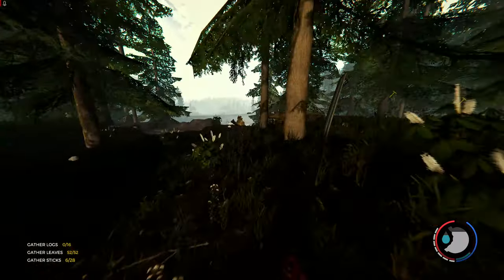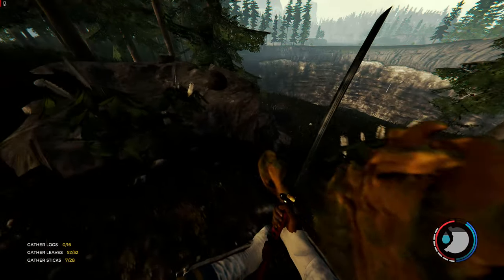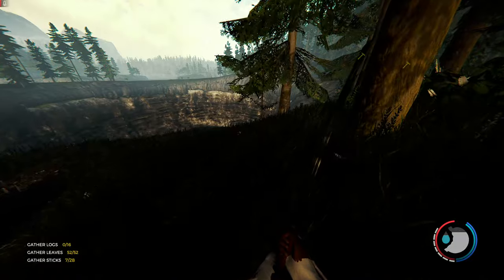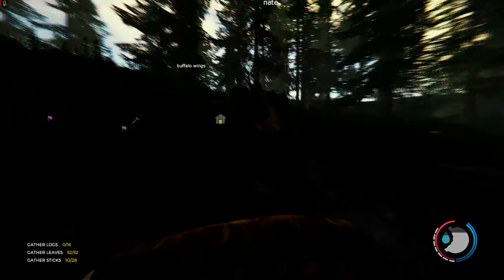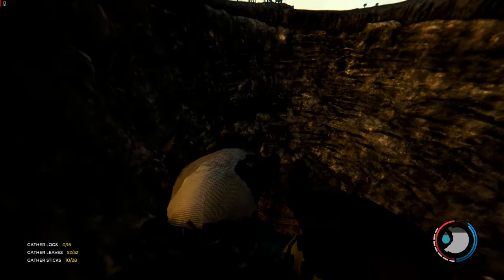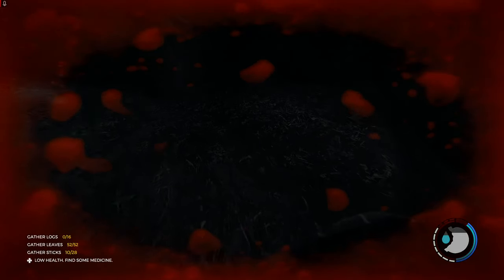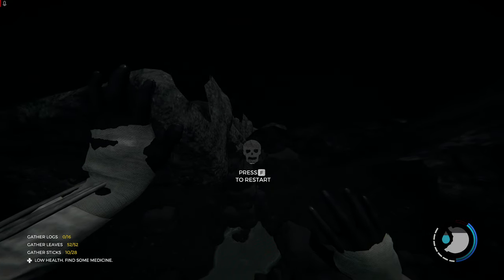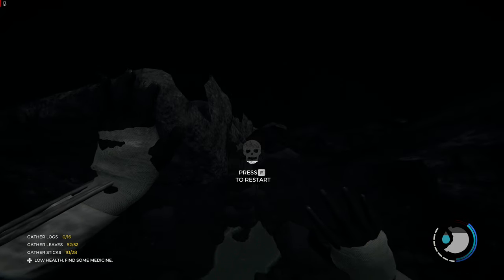Reddit Post Gone Wrong